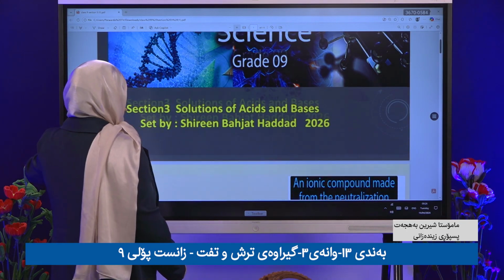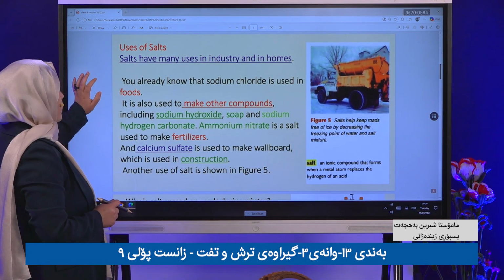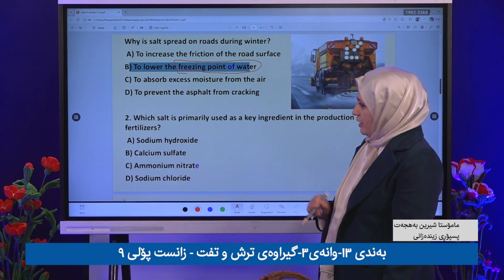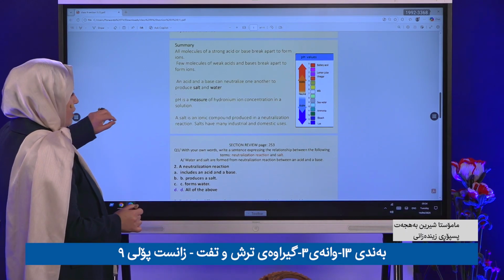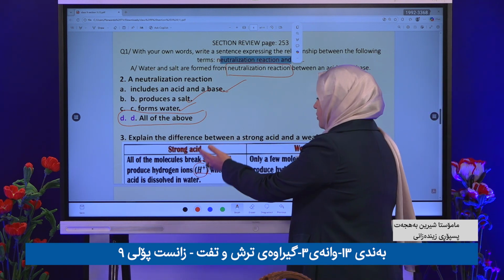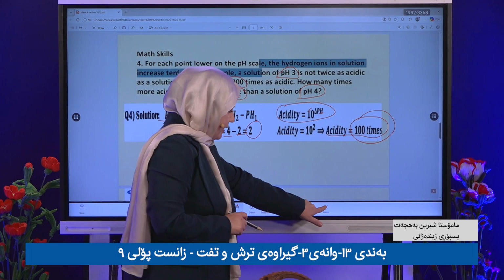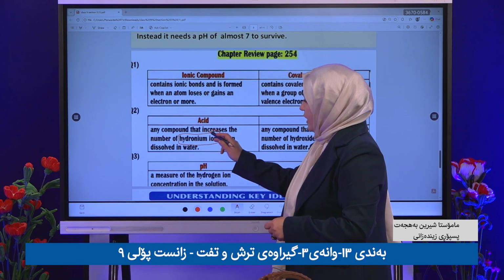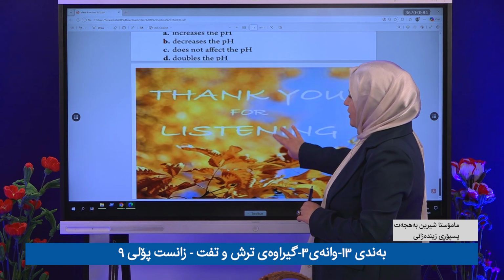زانست پۆلی ۹ - بەندی ۱۳ وانەی۳ گیراوەی ترش و تفت 8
بەندی ۱۳ وانەی۳ گیراوەی ترش و تفت   زانست پۆلی ۹     8